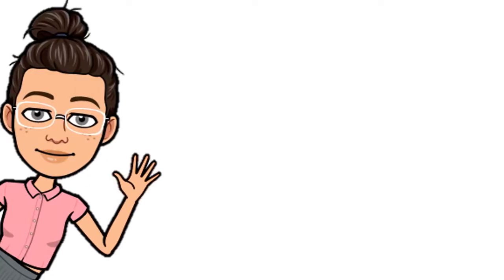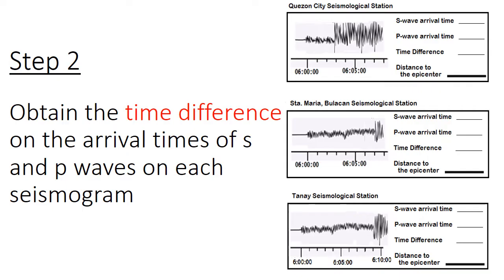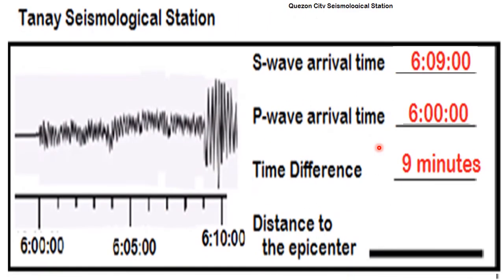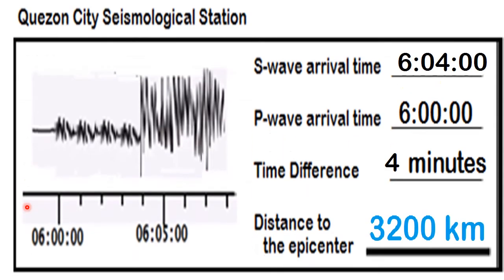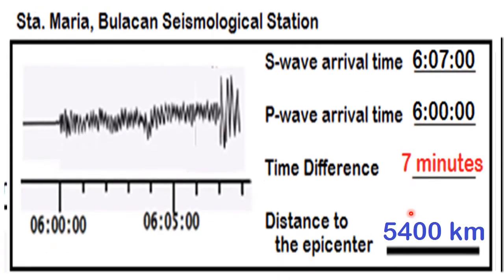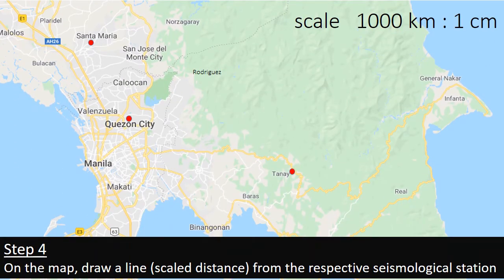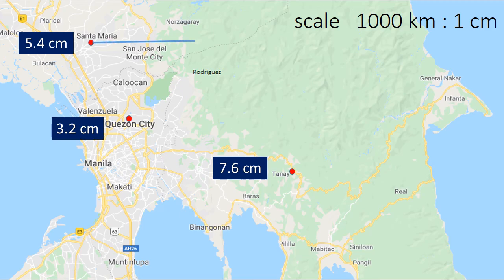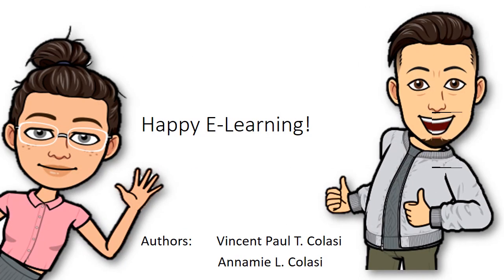TRIANGULATION 1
Triangulation Method of determining epicenter of an earthquake.